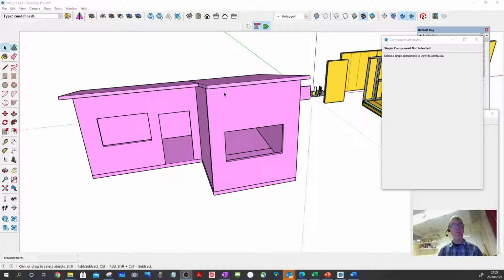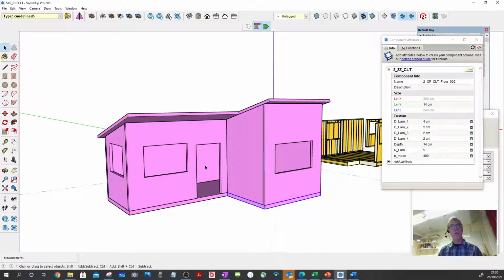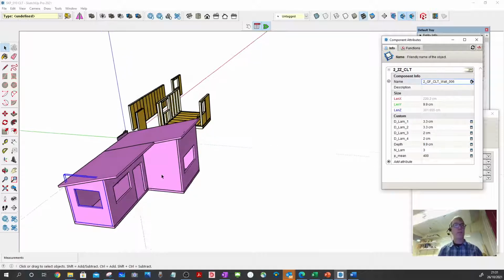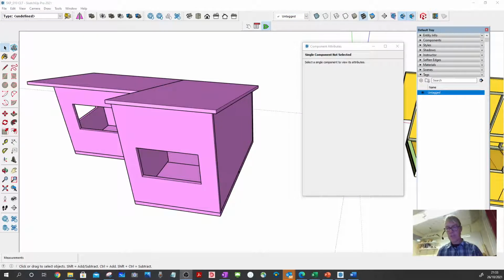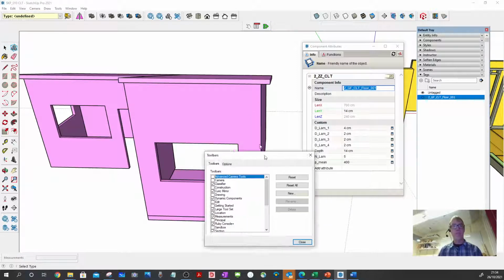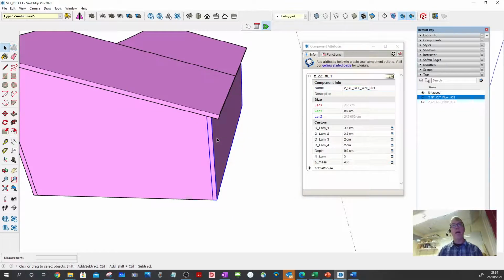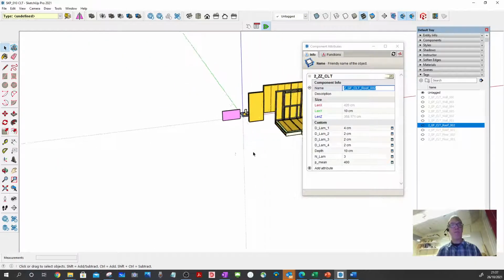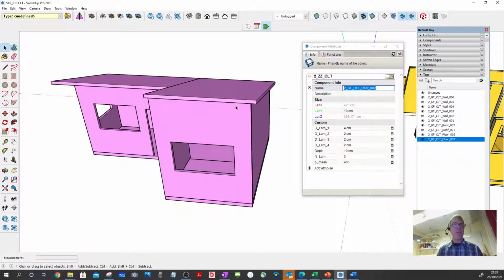SKP 013 Using Tags